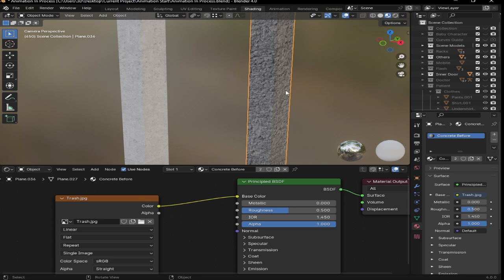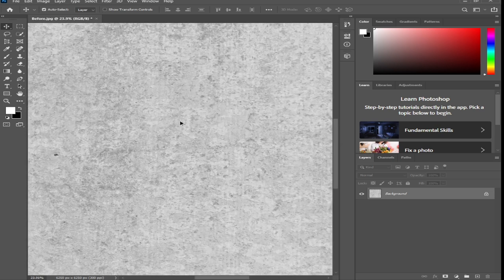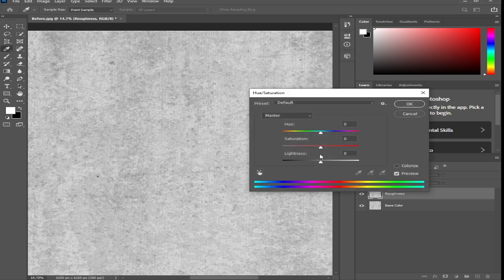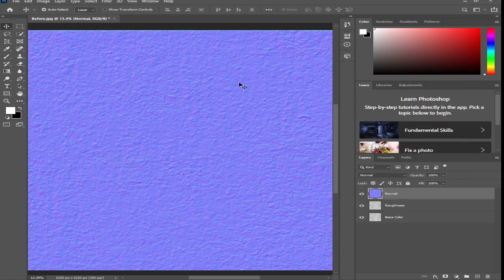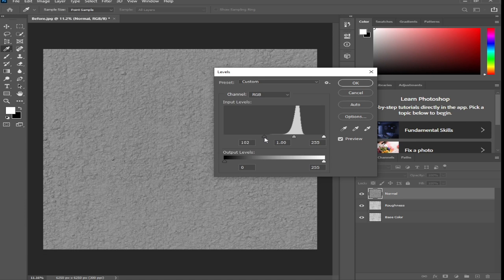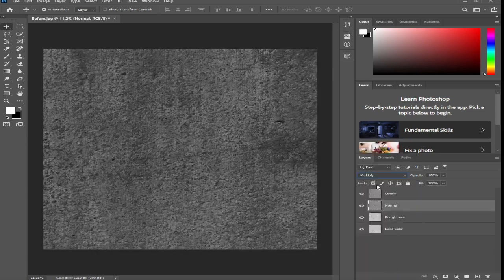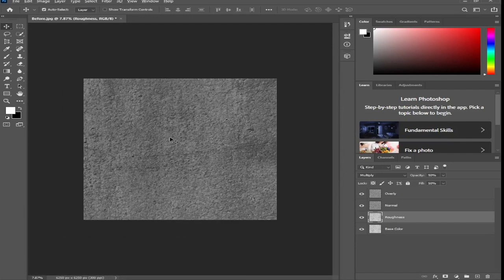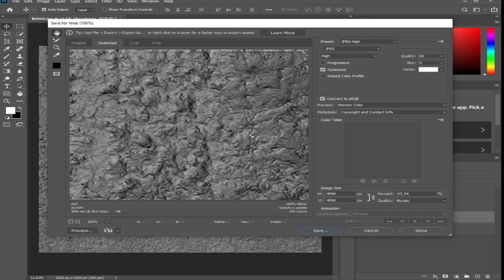How to make Textures that don't s*ck (Game Ready)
Hello guys!
I am here to teach to you the basics as well as advanced skills in 3D.
If anyone of you want a commentary tutorial then feel free to tell me.
I'll definitely make it.